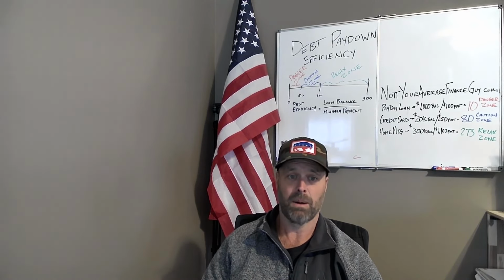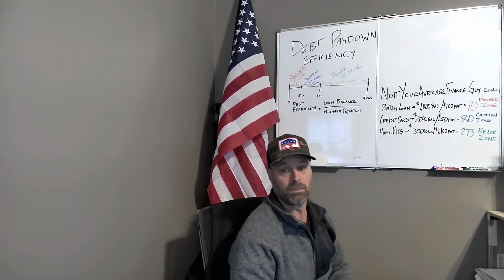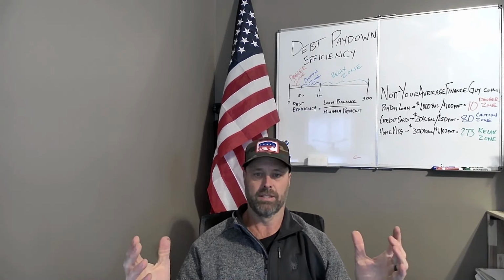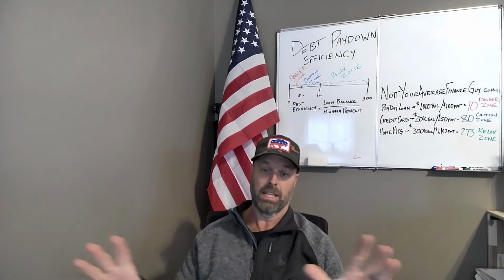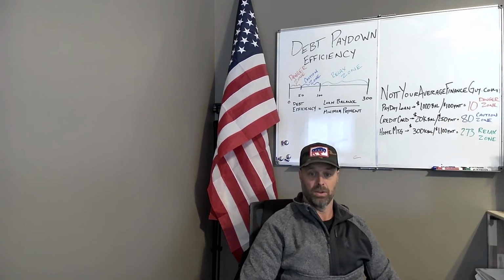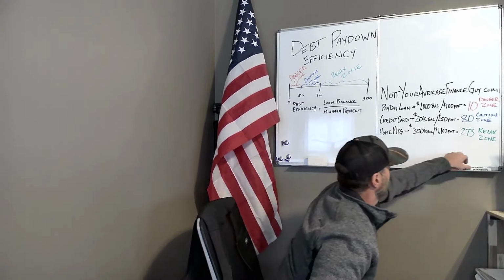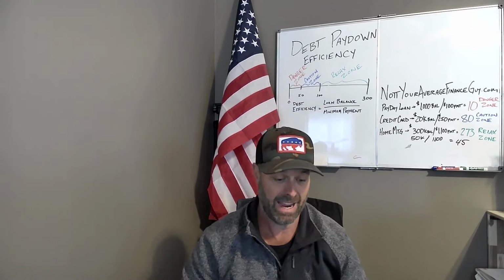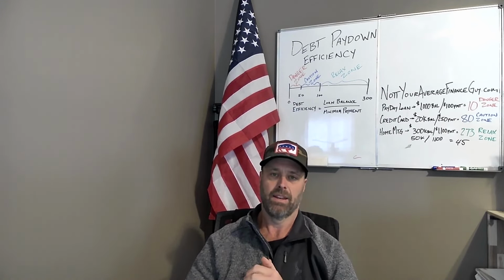Efficiently PAYING OFF Debt FAST?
✅ In this video, I dive into the concept of debt pay down efficiency and how to prioritize which debts to tackle first. I explain the danger, caution, and relaxed zones based on your loan balance and minimum payments. I also share my personal approach to managing debt while building wealth simultaneously.

00:00 Introduction to Debt Pay Down
02:11 Examples of Debt Calculations
04:36 Strategies for Managing Debt
07:11 Building Wealth While in Debt

Overview If you are new to my channel, I'm happy you clicked on my video!

                          bell to notify you if I post a new video. Much love and God bless